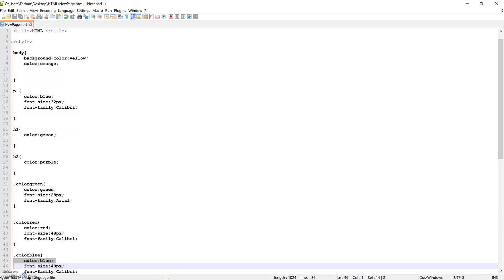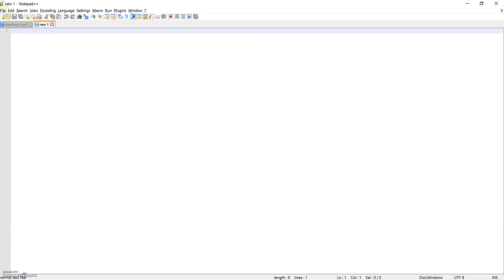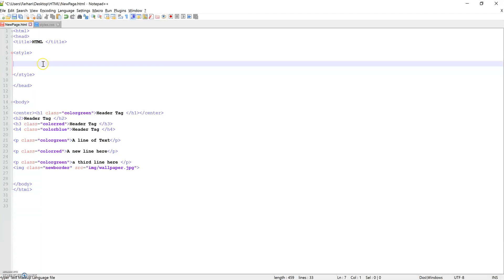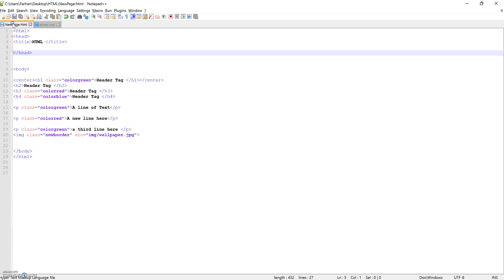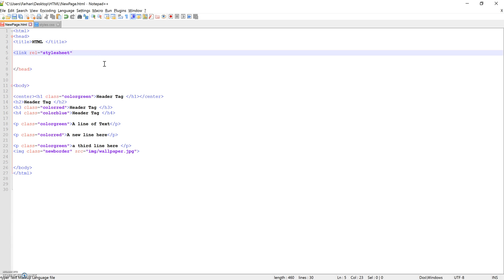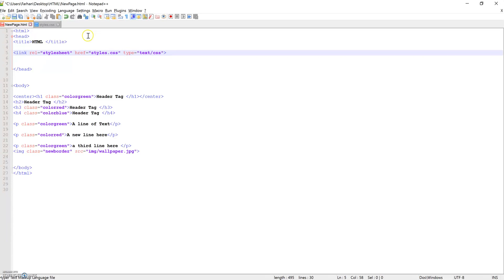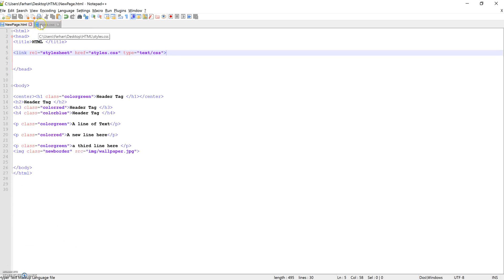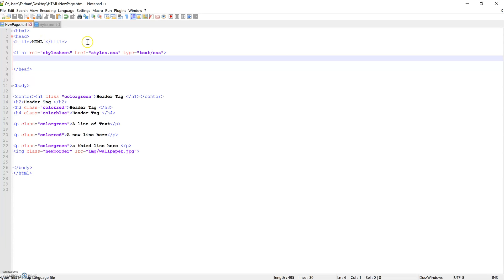Converting Embedded CSS to External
How to convert a file from Embedded CSS to External CSS